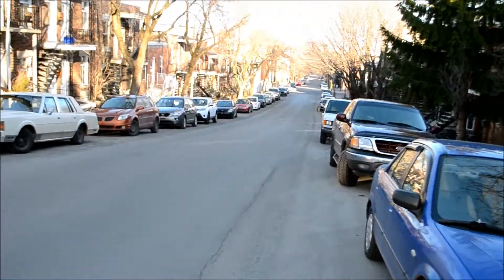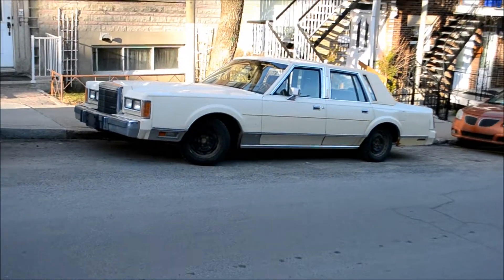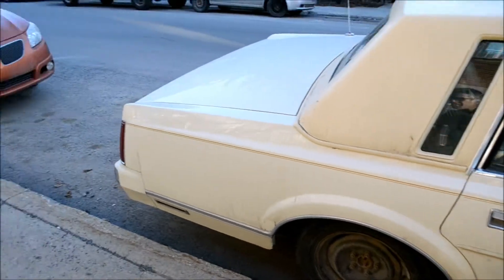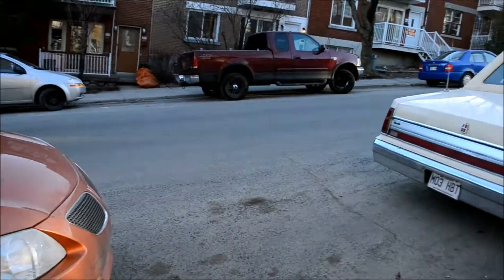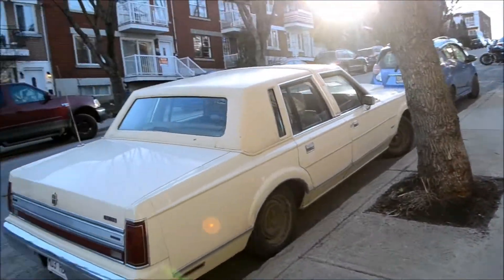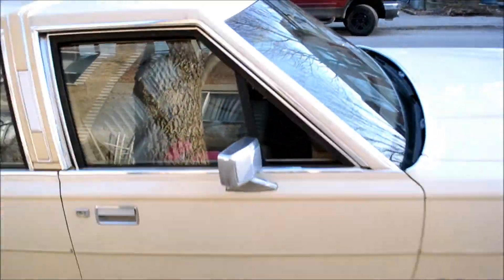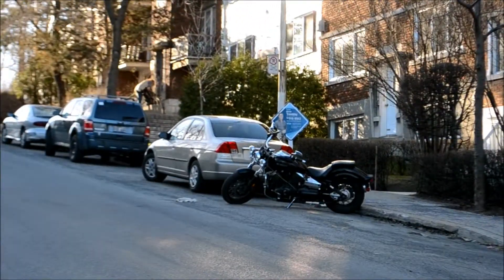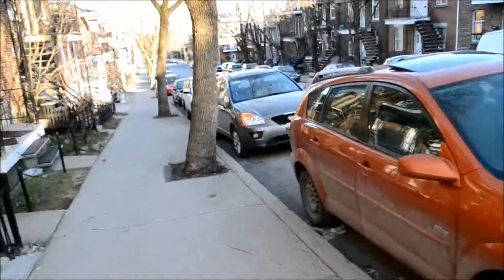LATE 80S LINCOLN TOWN CAR SIGHTING